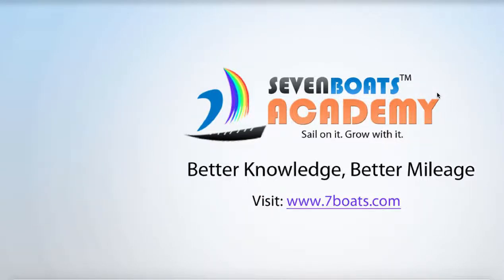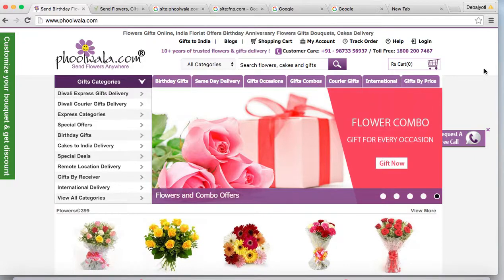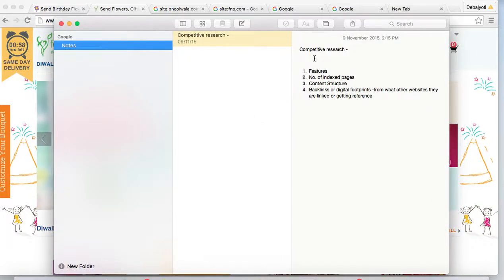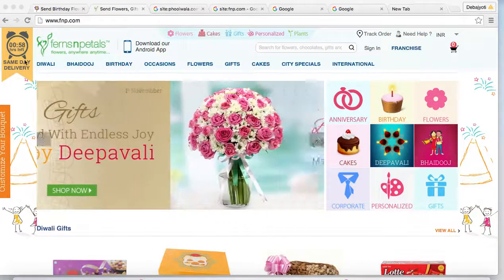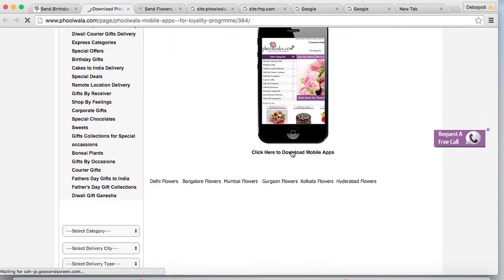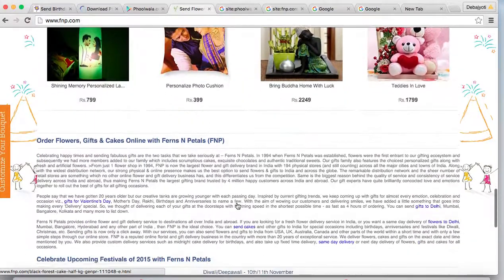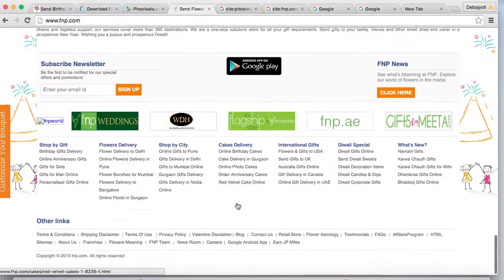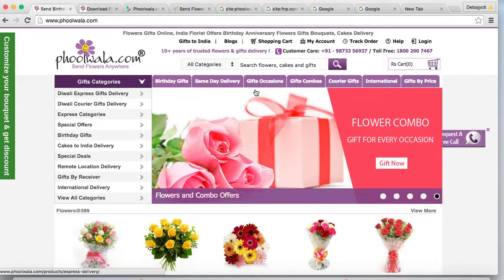How to do competitor research in SEO | Competitor Analysis SEO | Free SEO Tutorial | Seven Boats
Any good SEO strategy starts with understanding the competition. Competitor research allows you to see what tactics are working well for other businesses in your industry, and it can also help you to identify any gaps in the market. There are a number of ways to gather intelligence on your competitors, but here are three of the most effective methods:

1. Search engine optimization: Start by looking at your competitor's website. Check their titles and meta descriptions to see how they are using keywords. Take a look at their backlink profile too, as this will give you an idea of the quality of websites that are linking to them.

2. Look at their posts and see what content is performing well. Also, take a look at the comments and reviews to see what people are saying about them.

3. Paid advertising: Keep an eye on your competitor's paid ads, as this can give you an idea of the keywords they are targeting. You can use tools like Google AdWords Keyword Planner to spy on their campaigns. By doing your competitor research, you will be able to develop an effective SEO strategy that will help you to outrank your competitor.